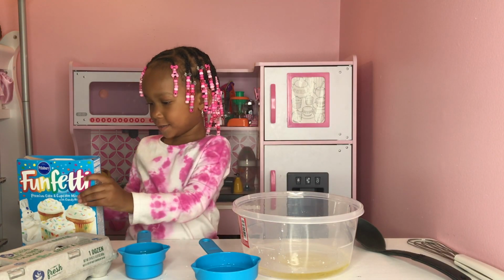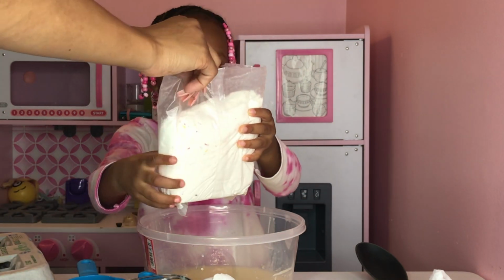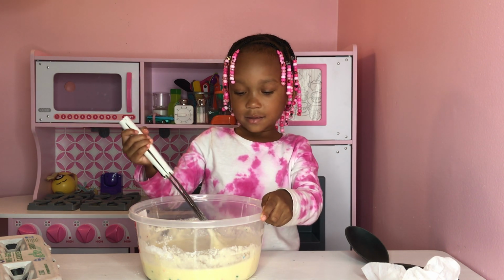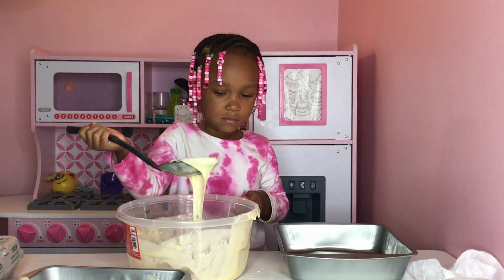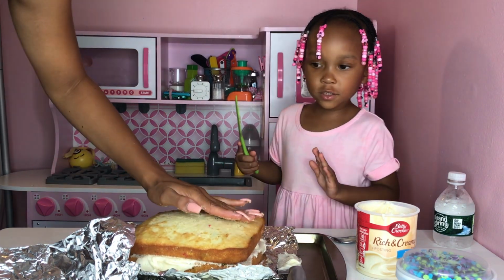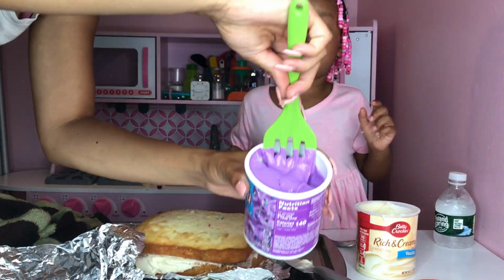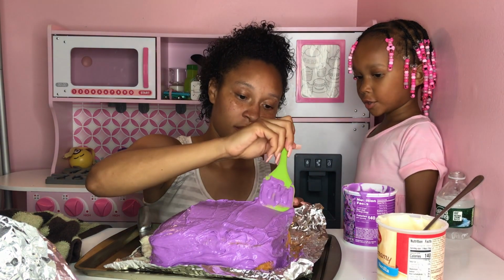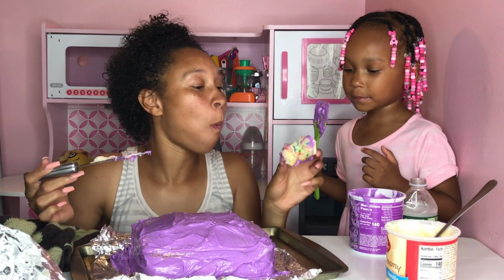2 LAYER CAKE | BAKING WITH A TODDLER | IT'S SKYLAH'S WORLD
DIY Tutorials, Vlogs, Lifestyle/Travel videos, and even some FASHION !!

*Follow Skylah !